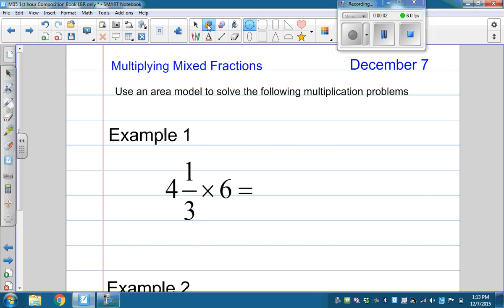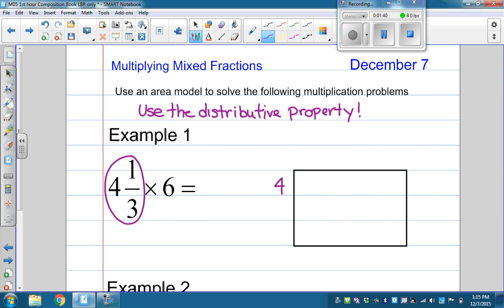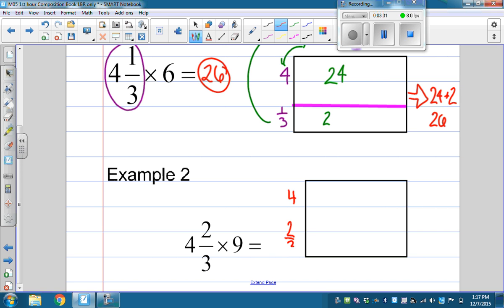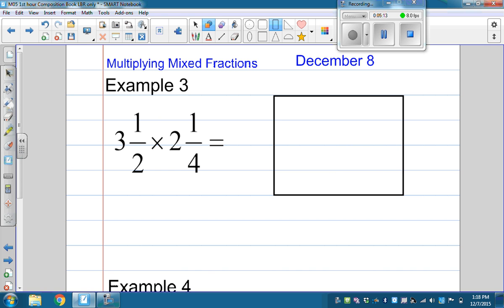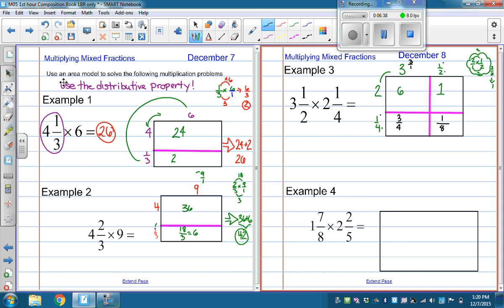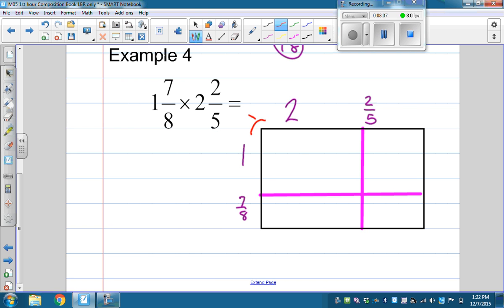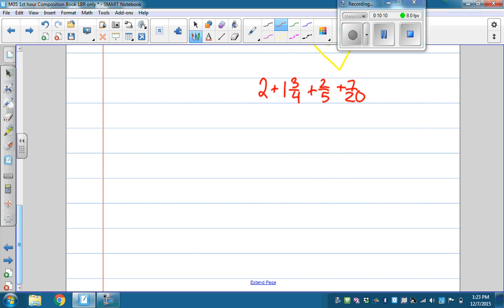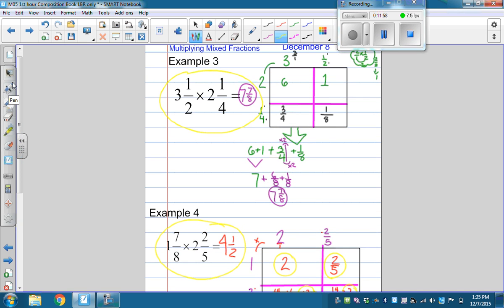Multiplying Mixed Numbers with an area Model